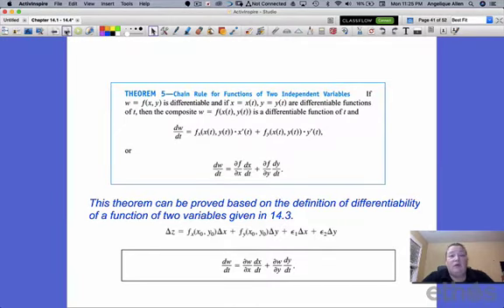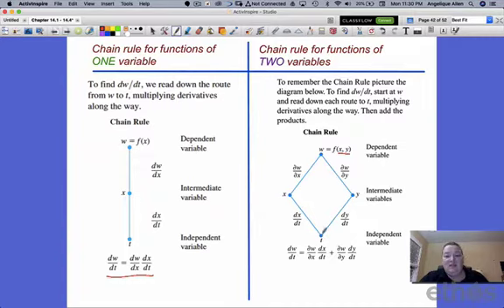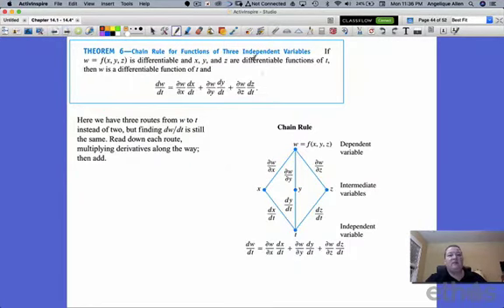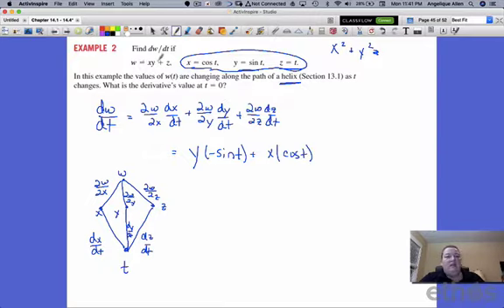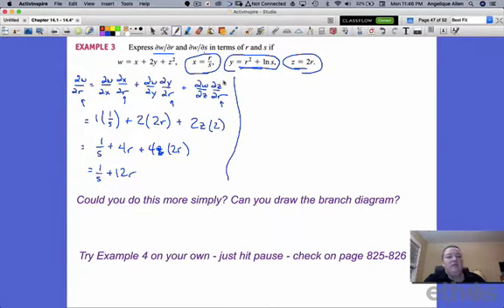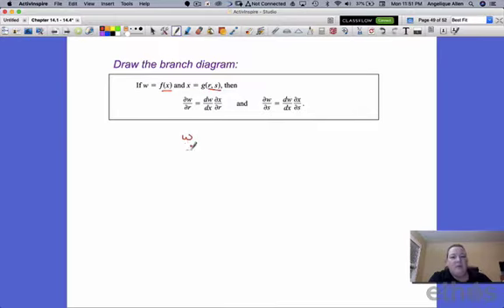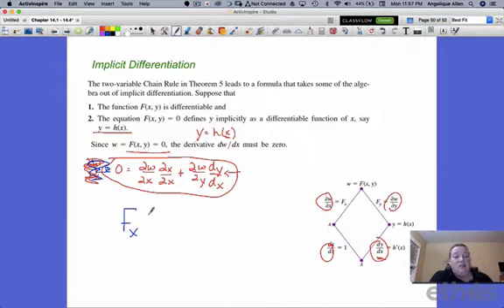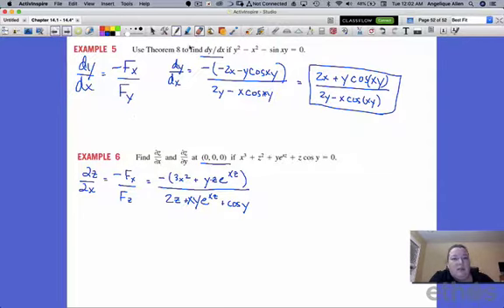MVC Lesson 14 4 CE